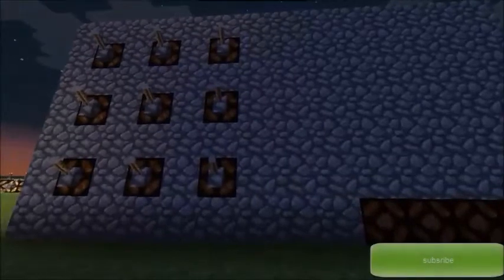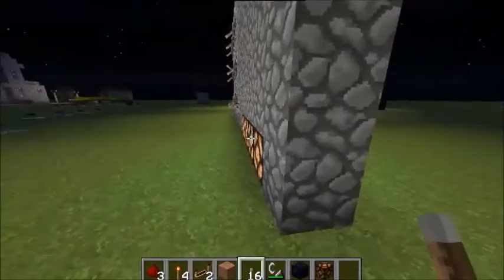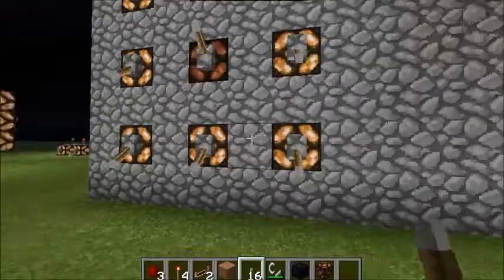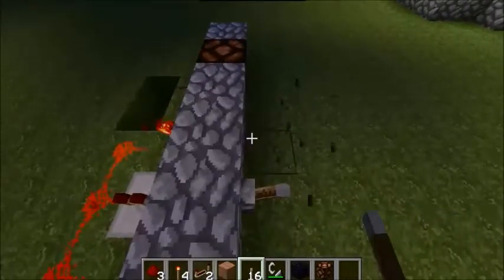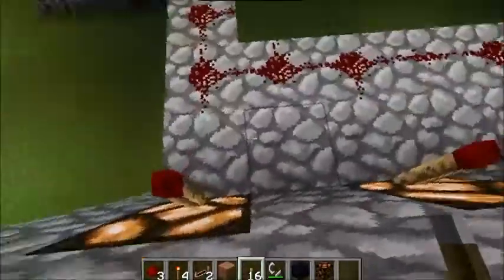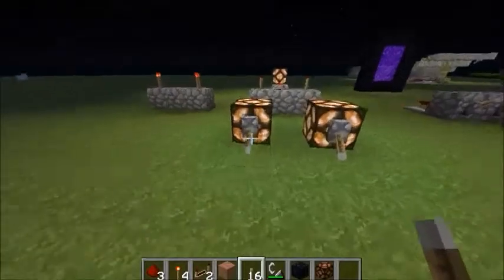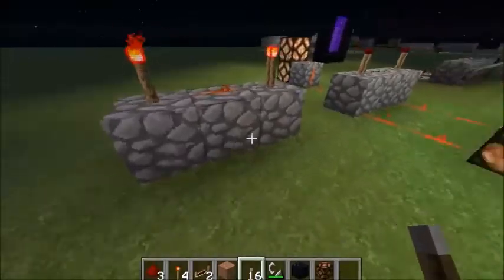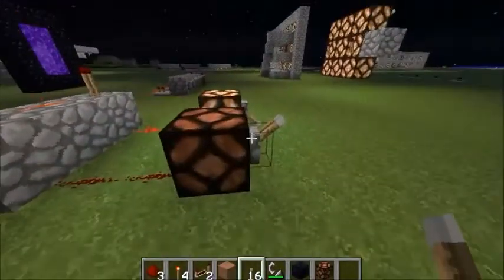how to make a combination lock in minecraft